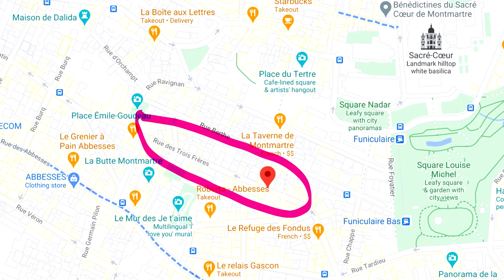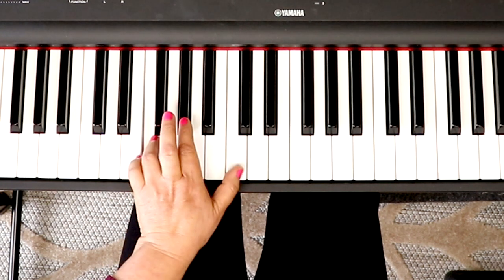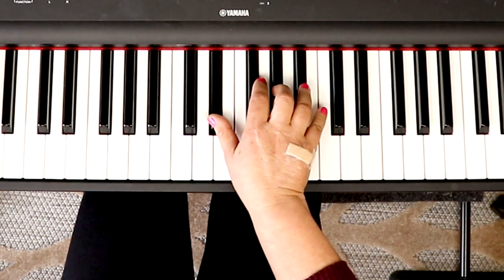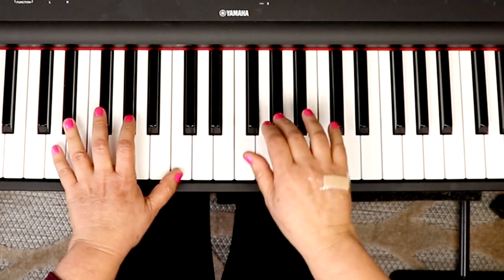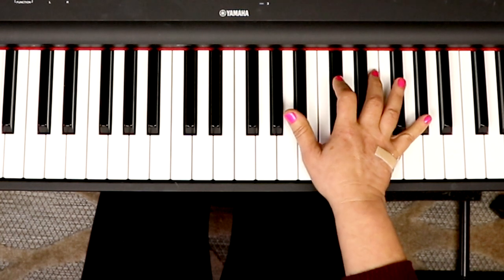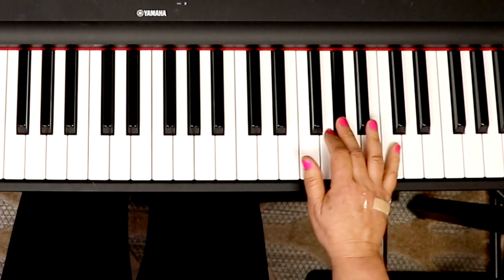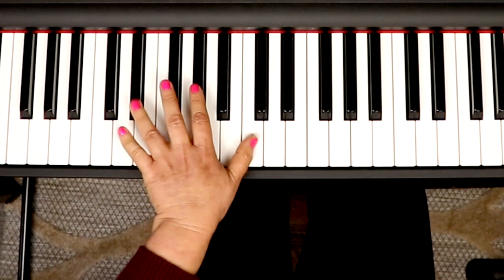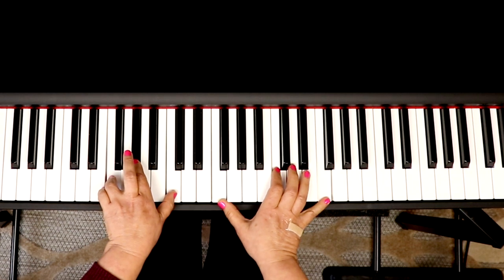RUE DES TROIS FRERES Fabrizio Paterlini | Piano Tutorial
In this video, I teach you how to play Rue Des Trois Freres by Fabrizio Paterlini. I'll show you how to play each hand, what fingers to use and where to pedal.

00:00 Intro
03:27 Performance
05:23 Part 1 Left Hand
08:47 Part 1 Right Hand
12:56 Part 1 Hands Together
19:11 Part 2 Right Hand
25:44 Part 2 Hands Together
28:39 Part 3 Right Hand
31:00 Part 3 Hands Together
32:39 Part 4 Right Hand
33:37 Part 4 Hands Together
34:28 Part 5 Left Hand
37:32 Part 5 Right Hand
38:42 Part 5 Hands Together